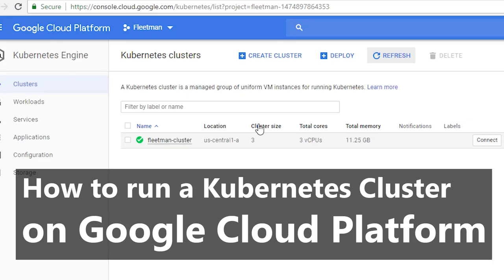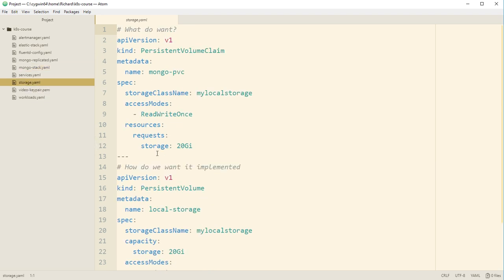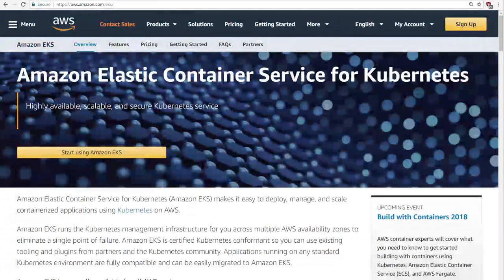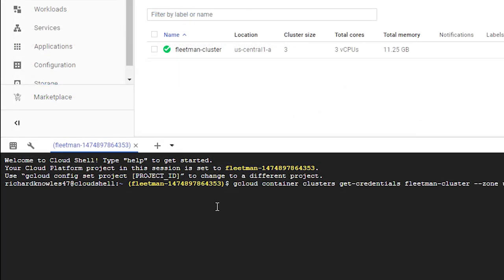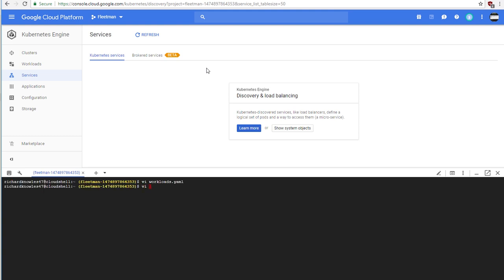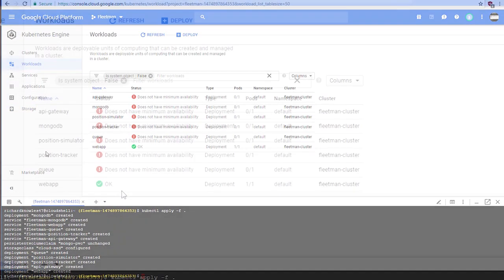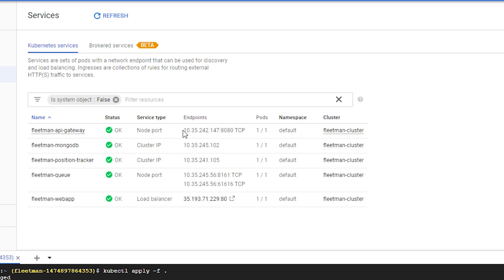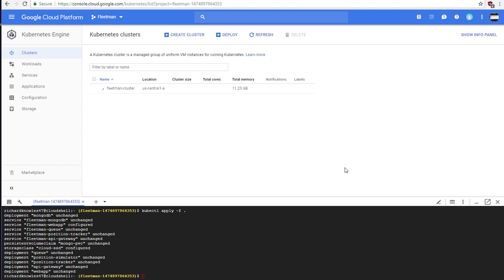How to run Kubernetes on Google Cloud Platform